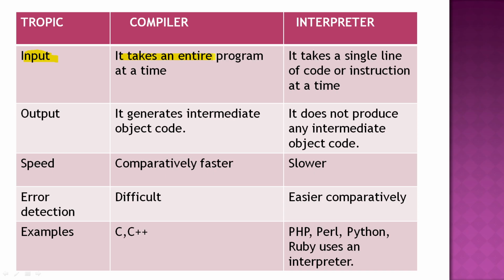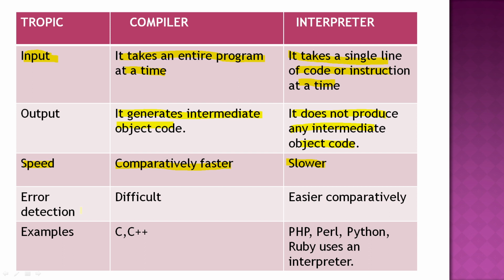EASIEST DIFFERENCES BETWEEN COMPILER and INTERPRETER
🔍 EASIEST Differences Between Compiler and Interpreter | Beginner-Friendly Explanation 💻

Confused about the difference between a compiler and an interpreter? 🤔 You're not alone! In this short and easy-to-understand video, we break down the key differences between these two important programming tools with simple examples and clear visuals.

✅ Quick & clear explanation
✅ No jargon – just plain language!

Main differences (speed, translation method, error handling, etc.)